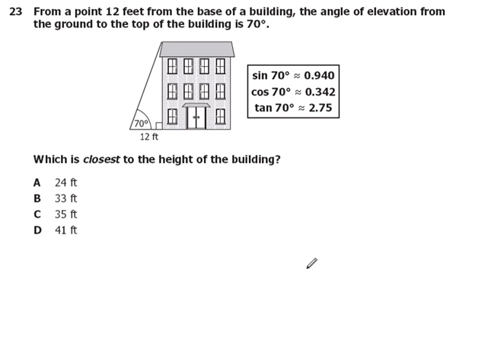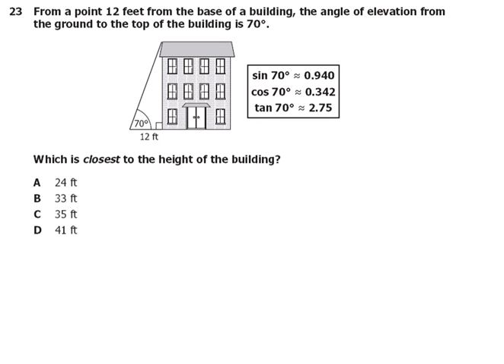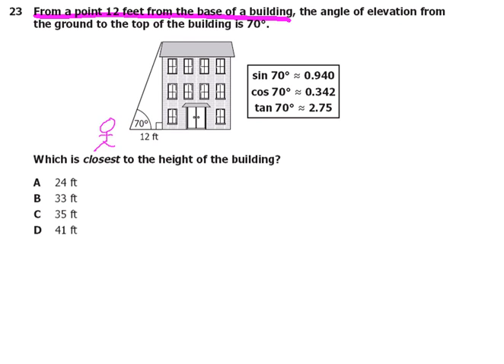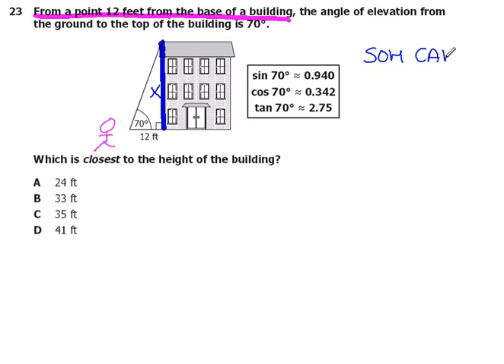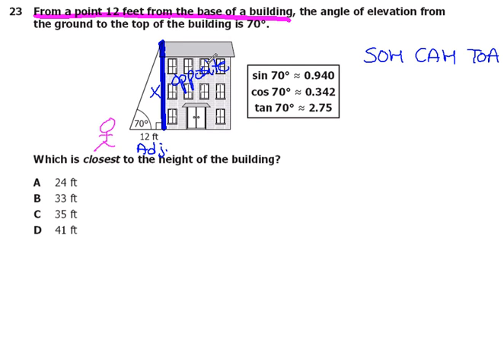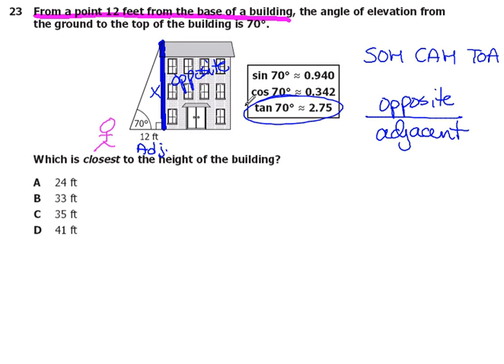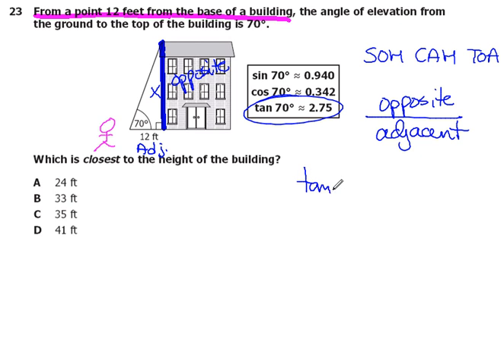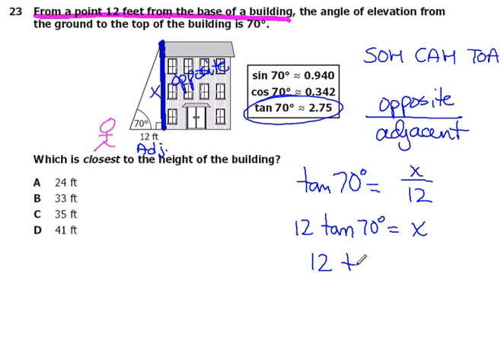2008_Geometry_SOL_Problem 23